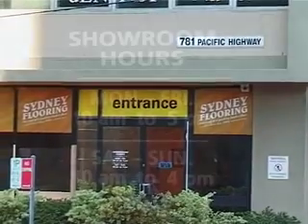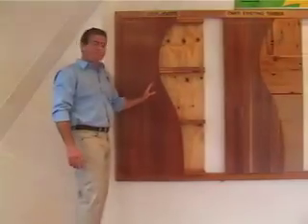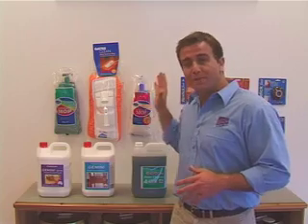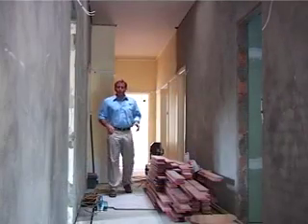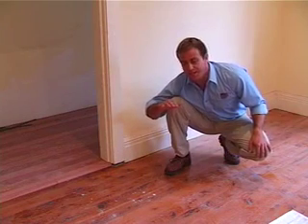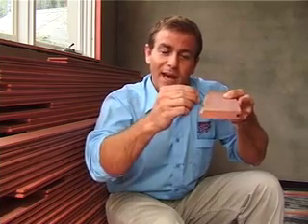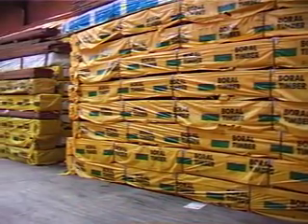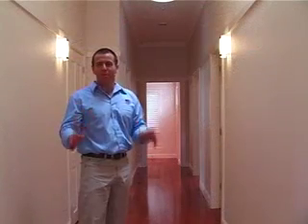Sydney Flooring Timber Flooring Products and Services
Sydney Flooring is known by many in the timber flooring industry as leaders in quality, service and value.
With over 50 years experience at the helm of the company you could safely call Bill Durkowyak the patriarch of Australia's timber flooring industry.